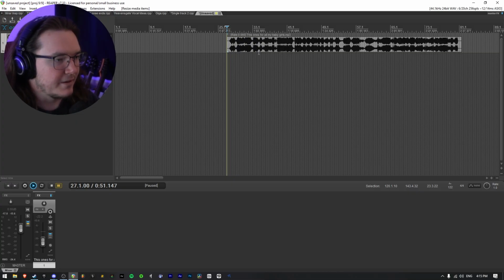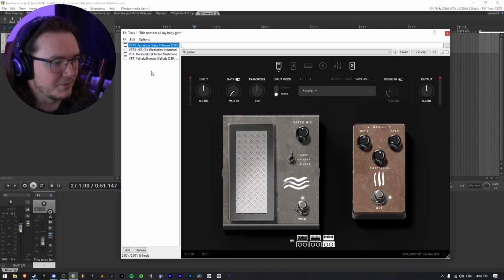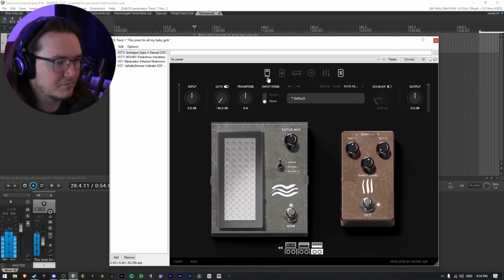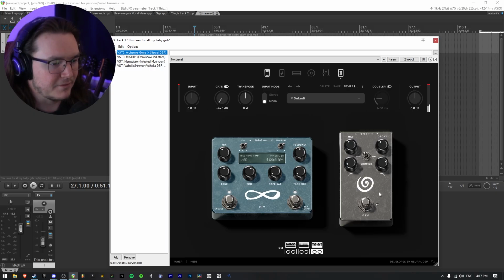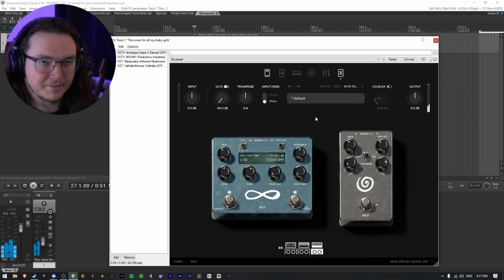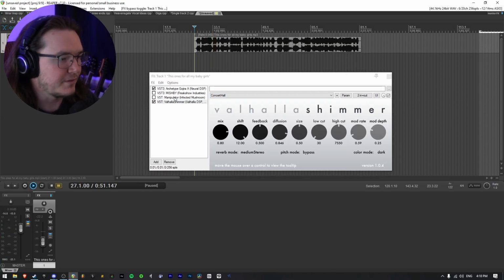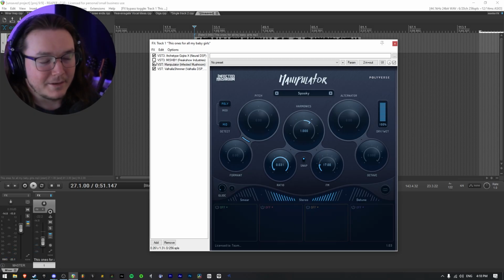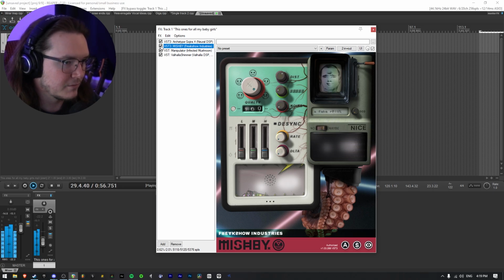Make AMAZING ambience out of ANYTHING. I'll prove it to you.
Ambience in your songs can make it or break it. It can be difficult to find presets and build your own synth patches and whatnot. However in this video I show how you can turn ANY sound, song, meme, noise into the perfect ambience for your track.

Thumbnail Design: @AdeebToor

Gear I use:
➖ Interface - Focusrite Clarett Octo Pre
🎧 Headphones - AT-M50x
🎸 Guitars - PRS Holcomb SE, Strandberg Metal NX7, Schecter Omen 8, ESP (unknown base model) 7 string, Harley Benton Guitarbass VS
🔳 Guitar pedals - DT Whammy, Horizon Devices Precision Drive / Clarity Compressor
💃 Modlers - Axe FX II XL+ / Quad Cortex
🎤 Microphone - Shure SM7B
📢 Microphone preamp - Cloudlifter
🏒 Microphone stand - Rode PSA1
🚟 Cables - Mogami
🔻 Picks - Dunlop Nylon .73mm